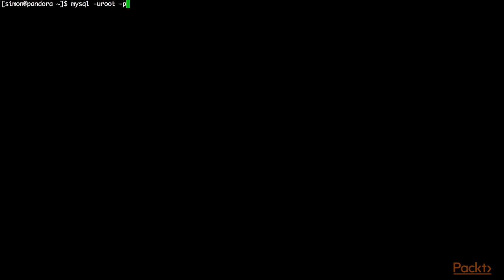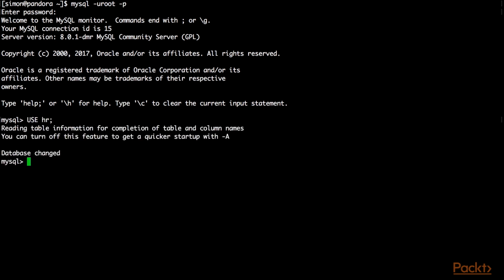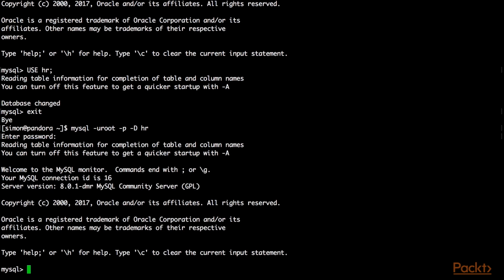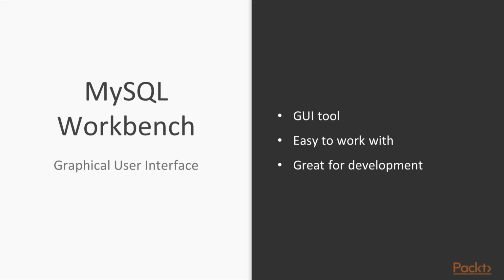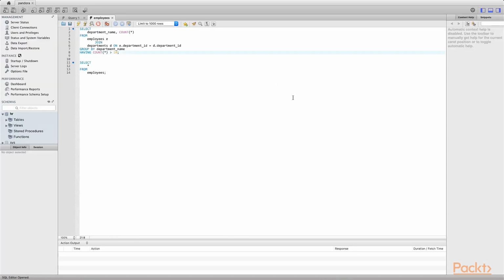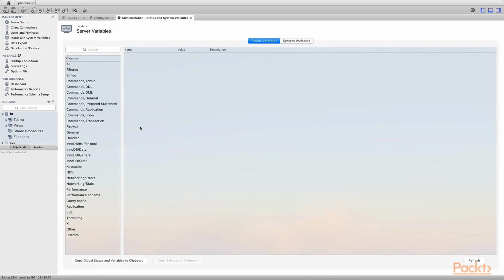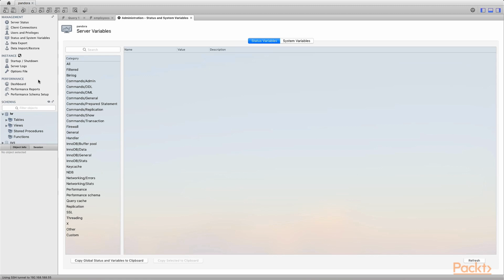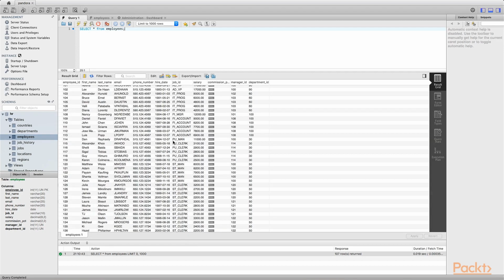MySQL 8 Recipes : Using Tools to Access the Database | packtpub.com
Access your database using different tools provided by MySQL. We will explore both tools for the command-line and tools with a graphical user interface.
• See the usage of the MySQL command-line
• Explore and develop scripts with MySQL Workbench
• Get to know third-party tools to access your database